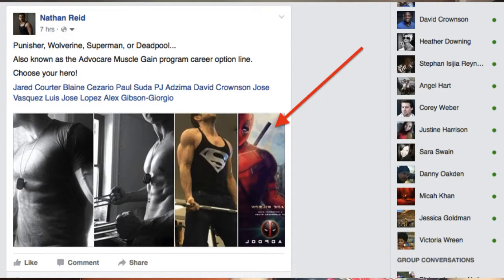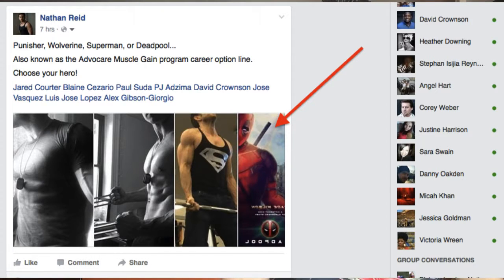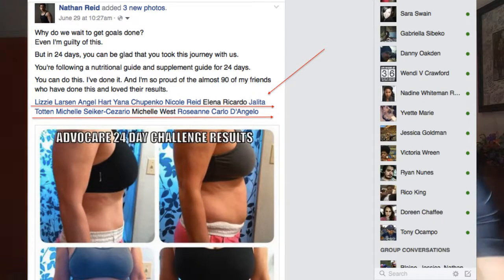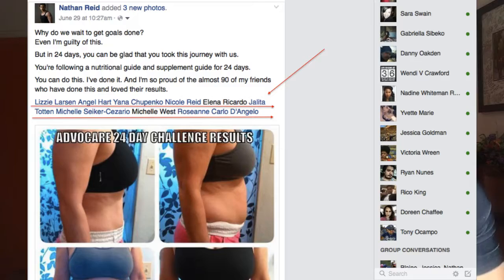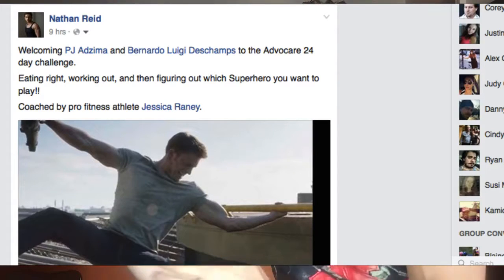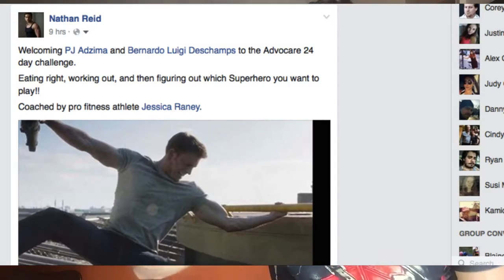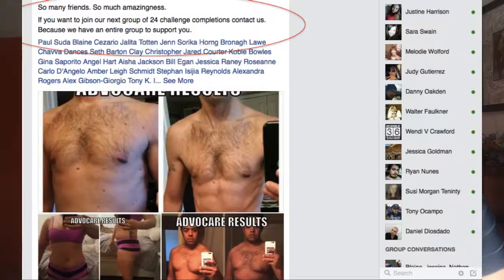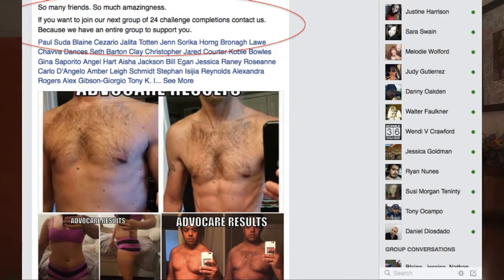Nathan Reid Advocare Social Media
An in-depth look at social media posting.  Are you posting too much?  Not enough?  What is your social media voice and brand?